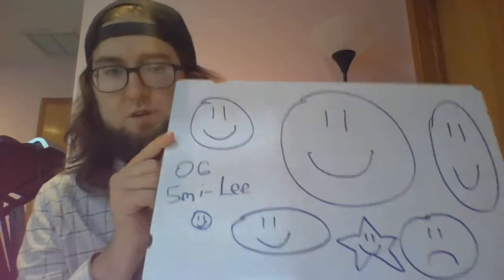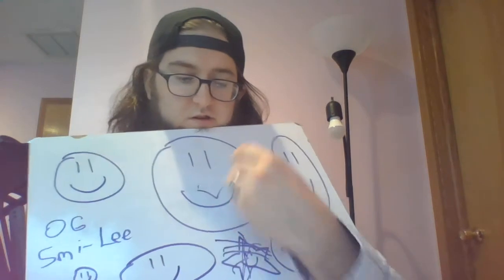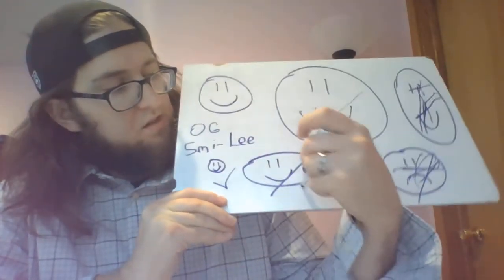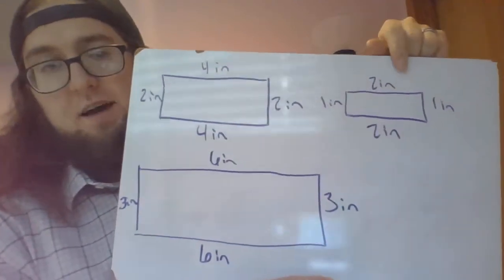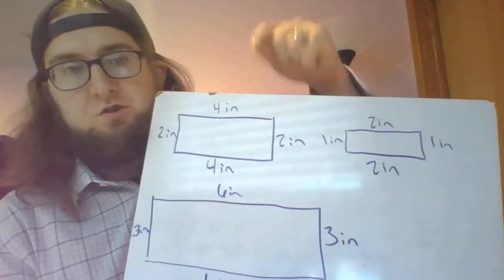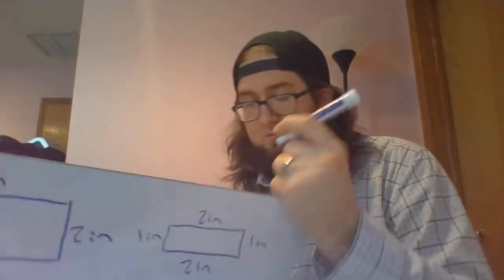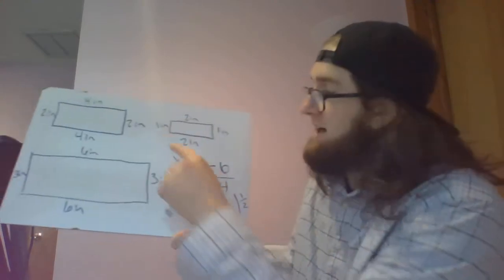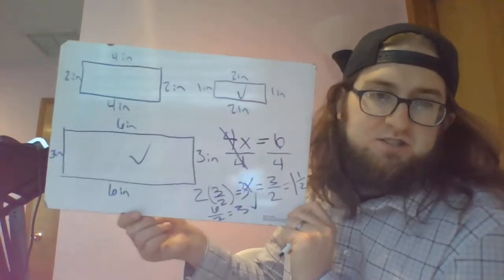Introduction to Scale Drawings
This video gives students a foundation and introduction into Scale Drawings.